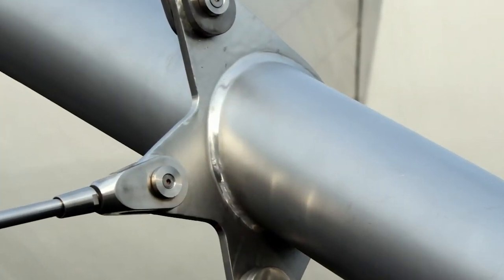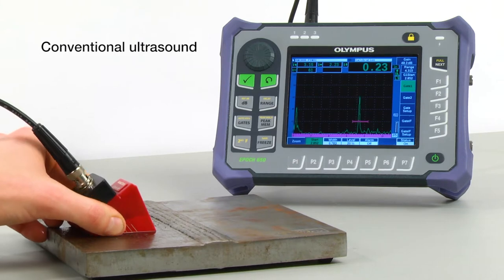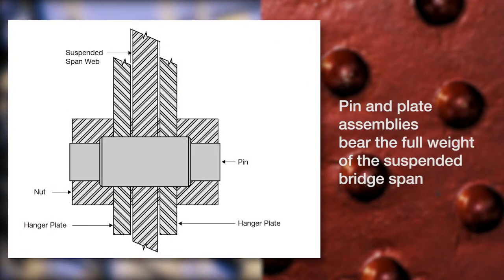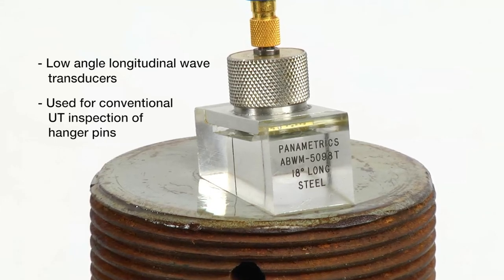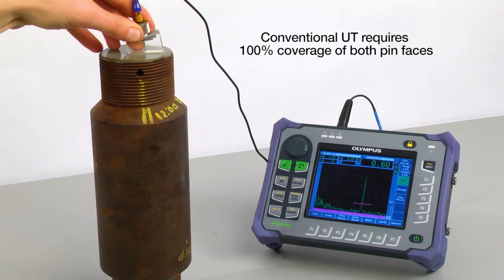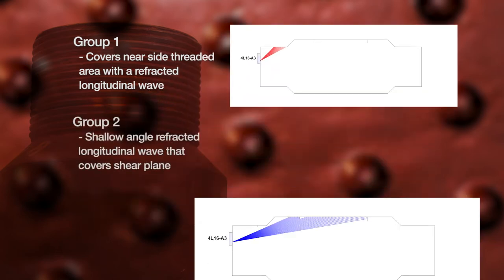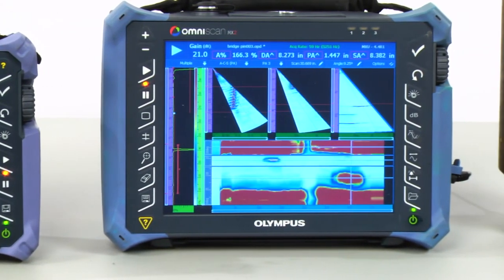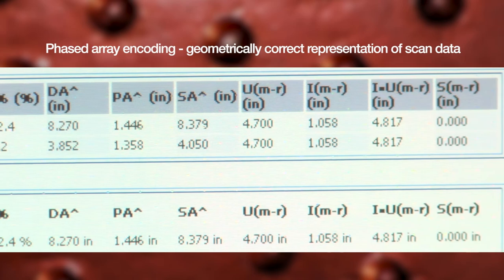Bridge Inspection Using NDT Technologies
In this video, we discuss some techniques for nondestructive testing of bridge components. These techniques include conventional and phased array ultrasonic inspection of hanger pins.

Learn how Olympus NDT solutions benefit infrastructure maintenance processes by visiting